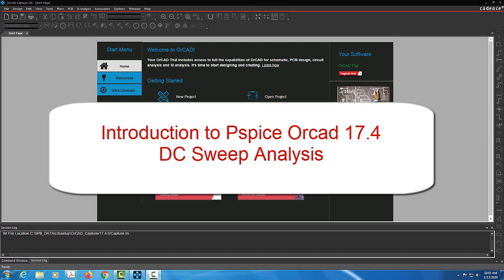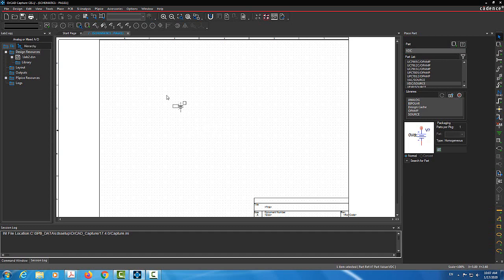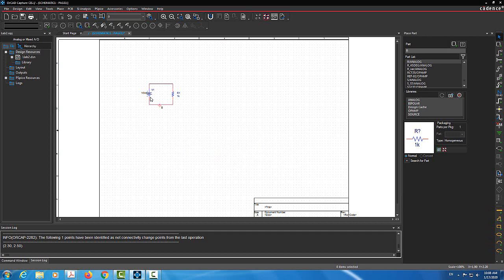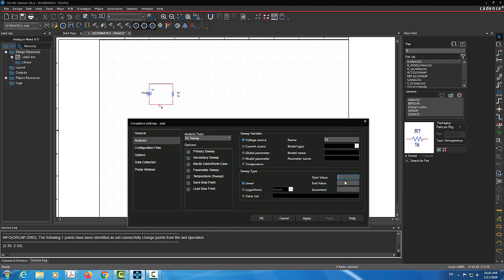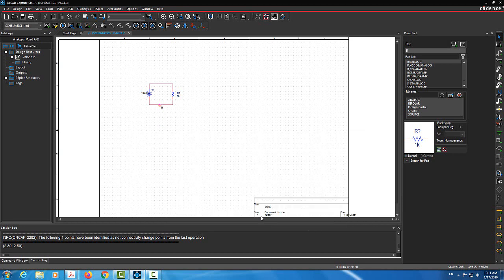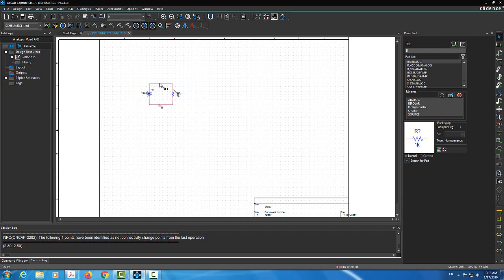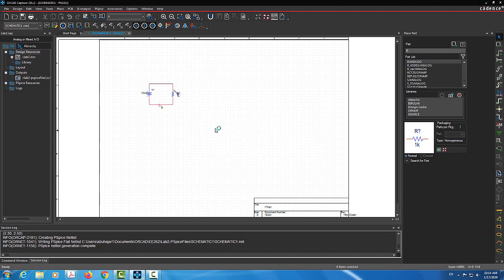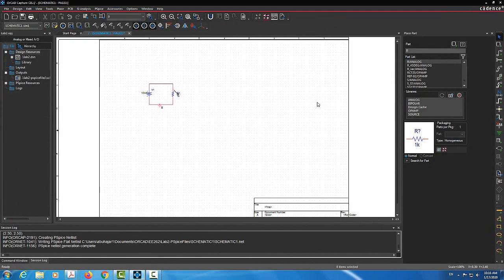Pspice using Orcad 17.4 - DC Sweep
In this video I will show you how to use DC Sweep analysis to validate Ohm's Law.